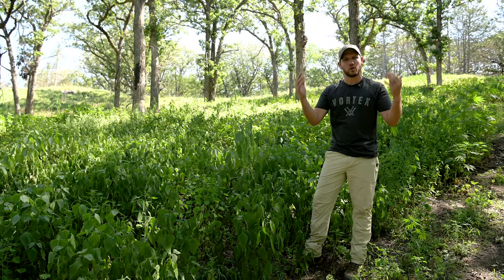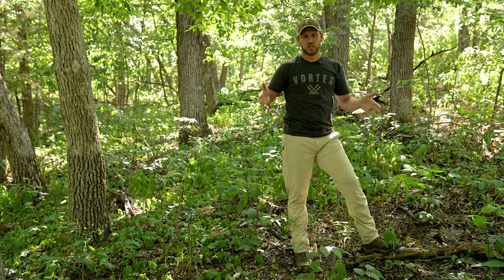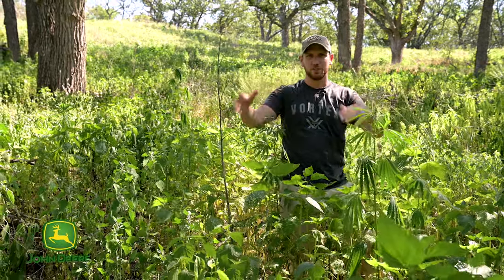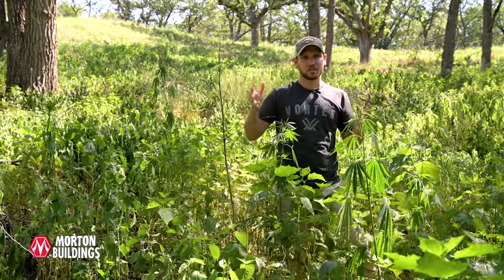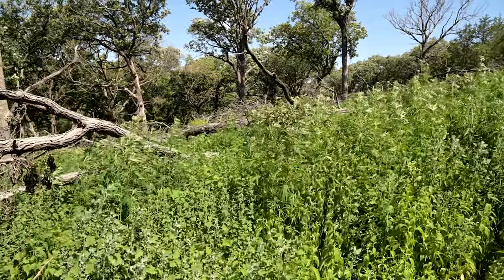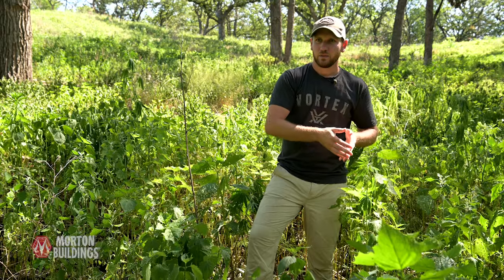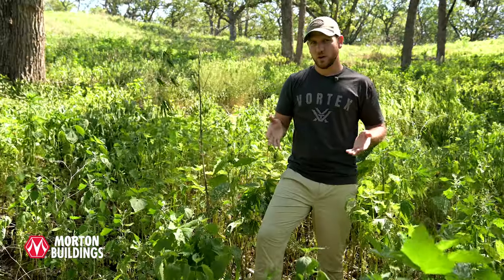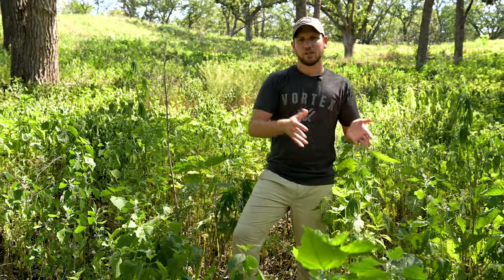Oak Savanna Restoration For Deer & Turkey | Habitat Management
Matt Dye of Land & Legacy is on a clients property in NE Nebraska showcasing an oak savanna restoration! The property is only two years into the transition and the improvement to the habitat for deer and turkey is phenomenal!

landandlegacy.tv